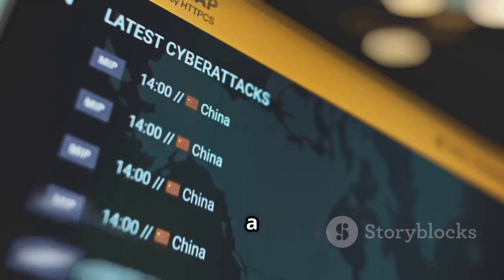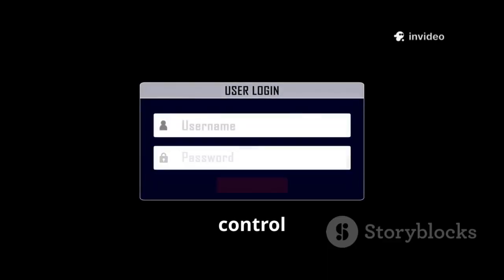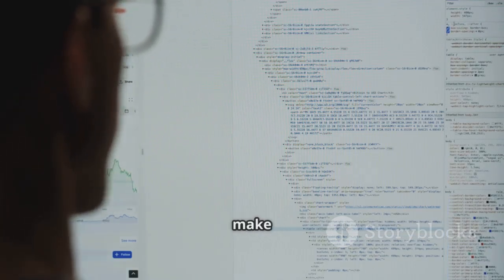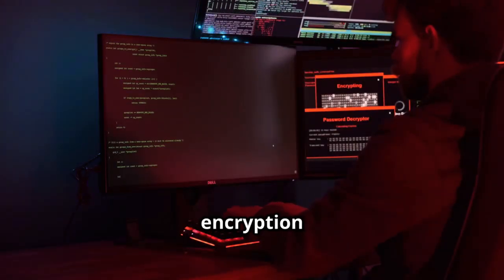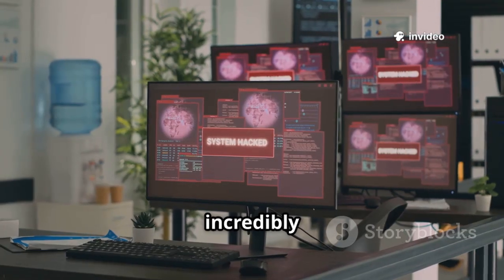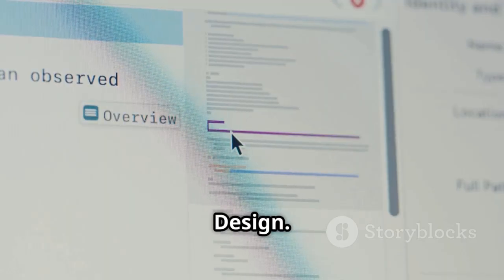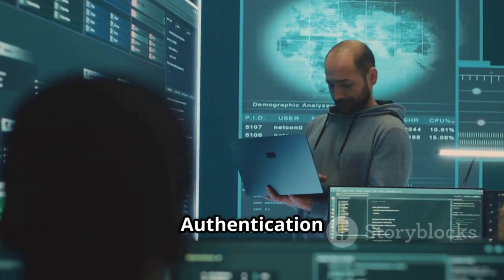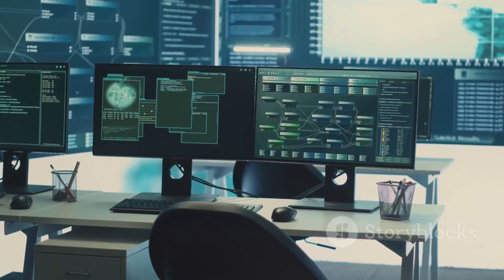OWASP Top 10 2026: Explained with Examples!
Dive into the world of web application security with our latest video, "OWASP Top 10 2026: Explained with Examples!" 🚀 In this engaging 10-minute breakdown, we explore the top web vulnerabilities and how to protect against them. From Injection flaws to Security Misconfiguration, each risk is illustrated with real-world examples to help you understand the potential threats your applications face. Enhance your knowledge and arm yourself with the skills needed to secure your web applications effectively.
...more
OUTLINE:
00:00:00
Welcome to the OWASP Top 10 2026 Breakdown!

00:00:23
Broken Access Control – When Doors Are Left Unlocked

00:03:08
Cryptographic Failures – Secrets in Plain Sight

00:05:07
Injection – When Attackers Trick the System

00:07:33
Insecure Design – When Security Isn’t Built In

00:08:02
Security Misconfiguration – The Danger of Defaults

00:08:33
Vulnerable and Outdated Components – The Weakest Link

00:09:00
Identification and Authentication Failures – Weak Logins, Big Problems

00:09:30
Software and Data Integrity Failures – Trust No One

00:09:55
Security Logging and Monitoring Failures – The Quiet Breach

00:10:25
Server-Side Request Forgery (SSRF) – Tricking Servers to Spill Secrets

00:10:57
Stay Secure – Knowledge is Your Best Defense

Made with invideo AI by
CYBER's Workspace
Public
Available to any anonymous user

Edit
Ready to download
100 %
All content on this channel is provided for educational and informational purposes only.
We do not promote or support illegal hacking or unauthorized access.
The term “hacking” here refers strictly to ethical hacking and authorized security testing to help individuals protect their systems, data, and online presence.

📌 Learn Skills. Stay Secure.